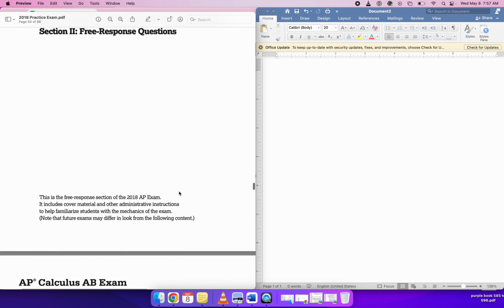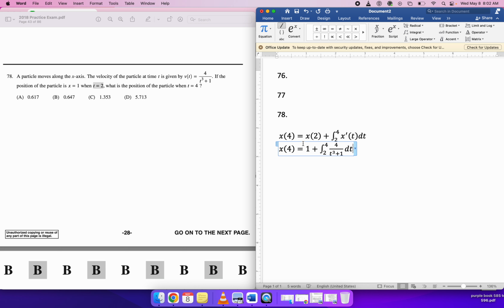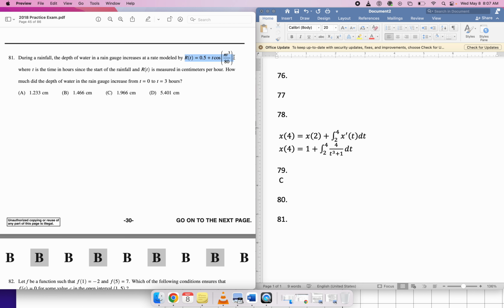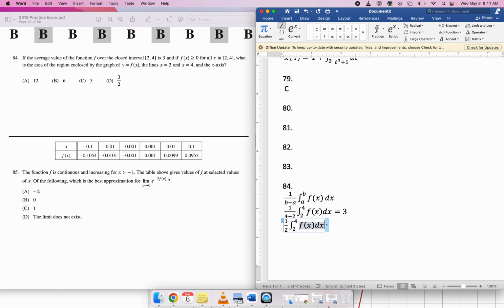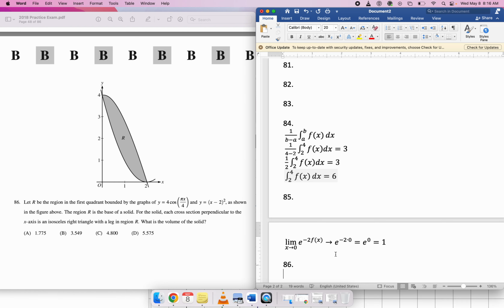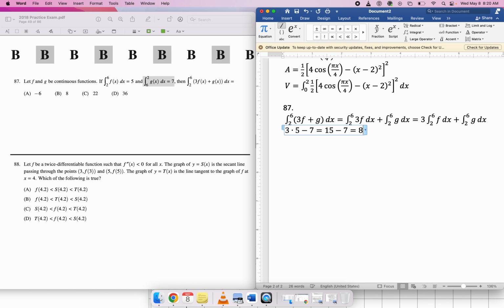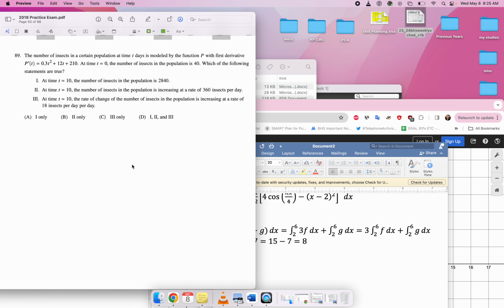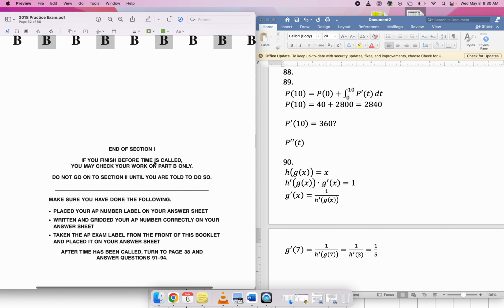AP Calculus AB 2018 Practice Exam (Section 2: Calculator Multiple Choice)